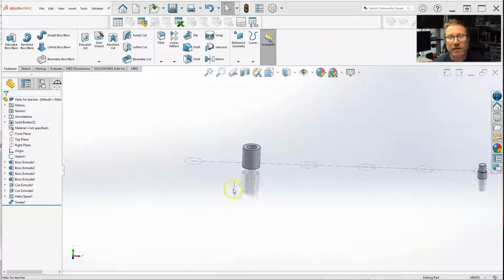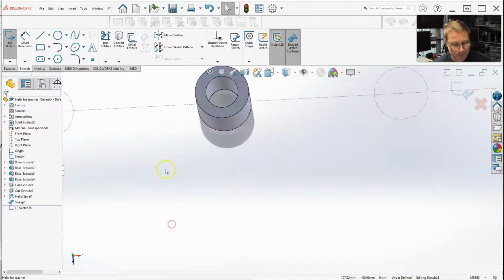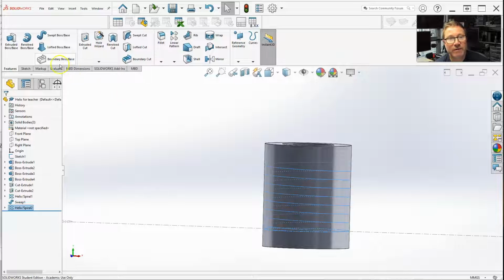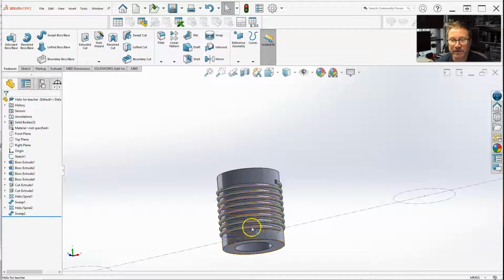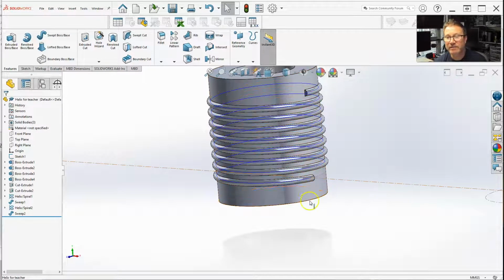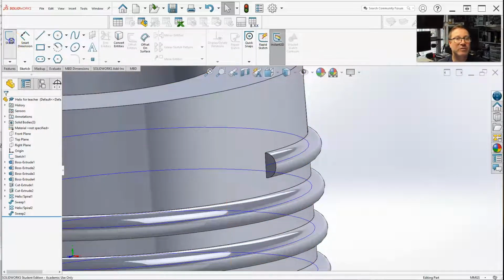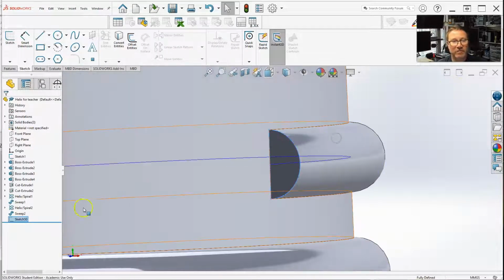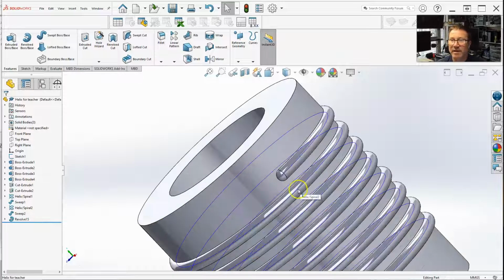SolidWorks: Threads and Helix Coils - Helix on Surface (Section 10-7)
Creating a surface feature using a helix in SolidWorks.